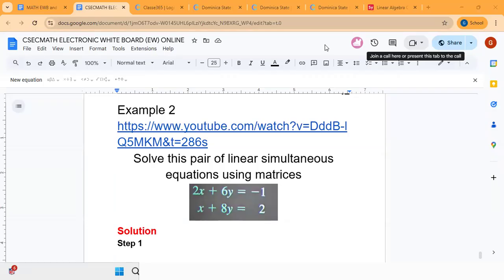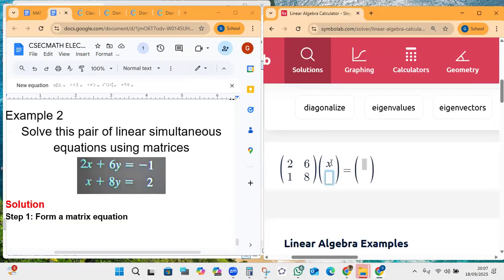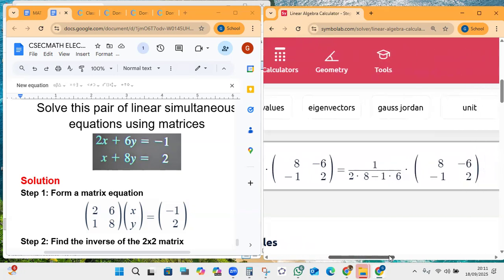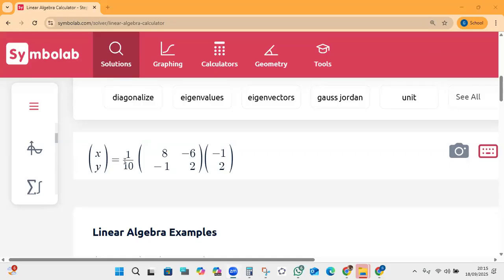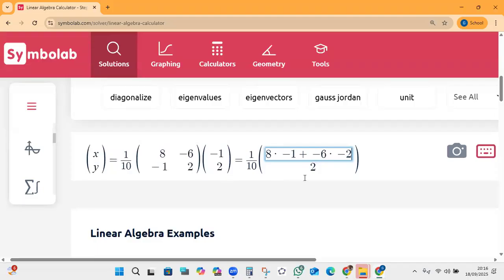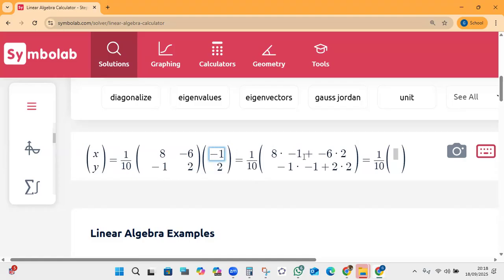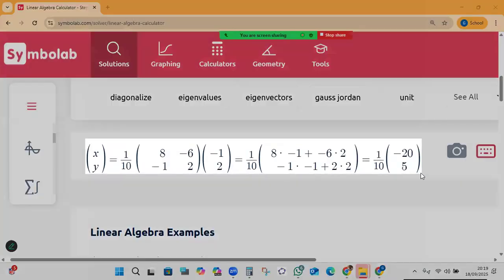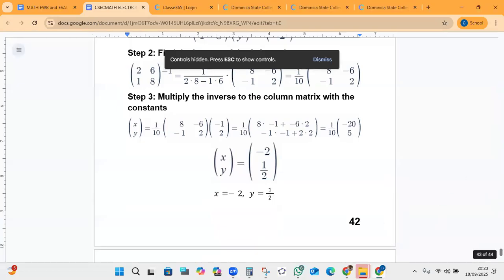Solving Simultanoeus Linear Equations Using Matrices